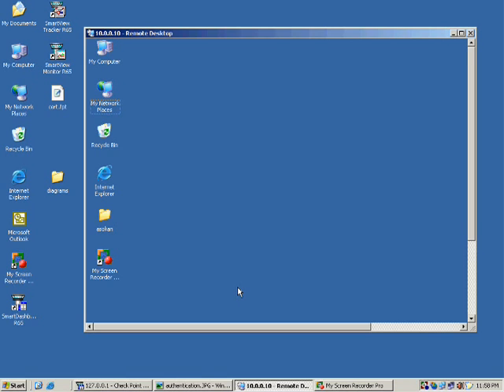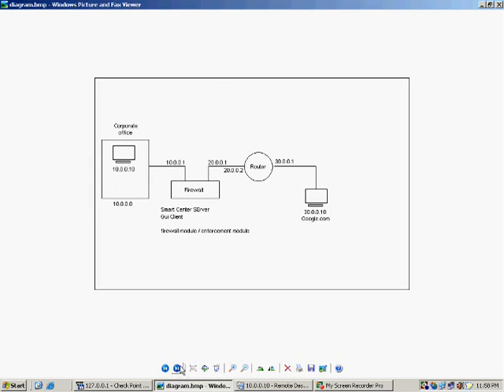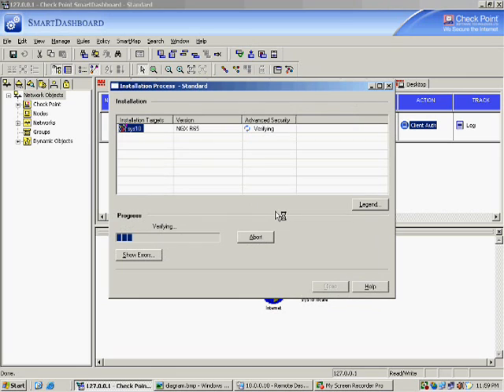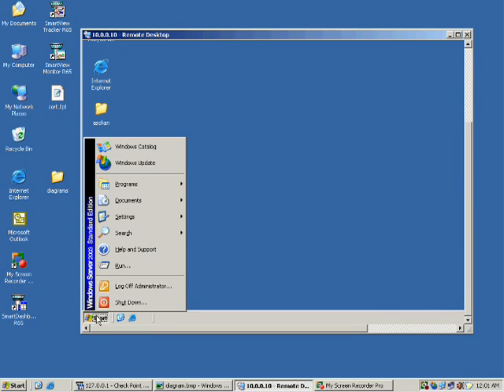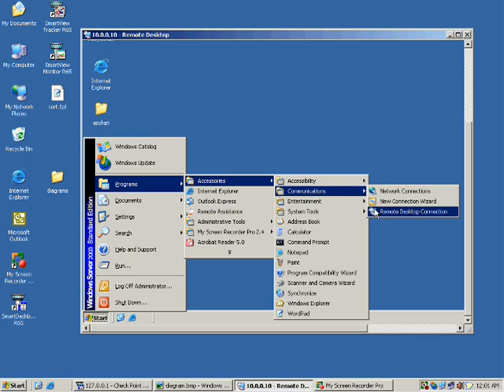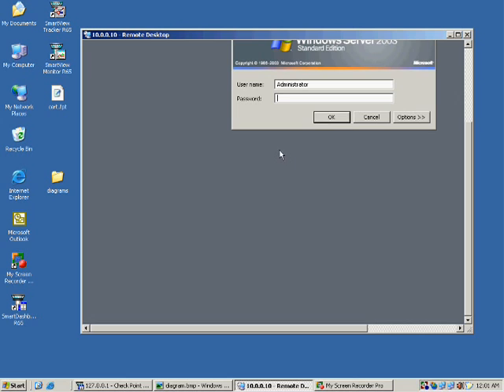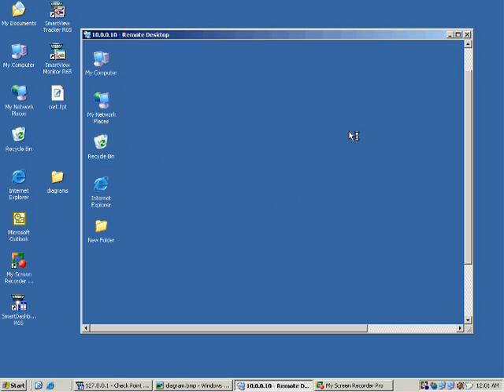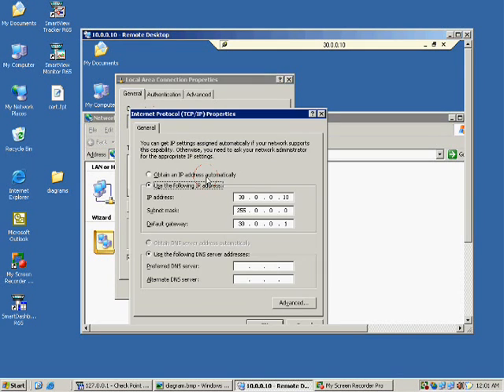Partially automatic sign on - 1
Checkpoint - Partially Automatic Sign on method -1